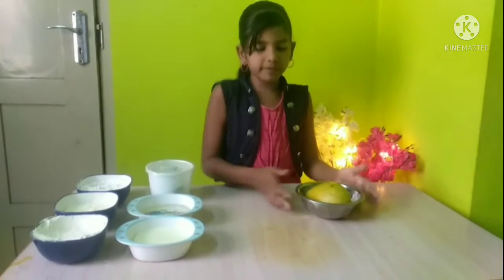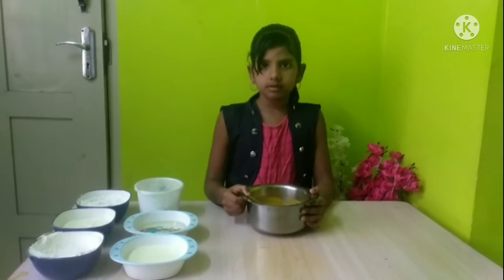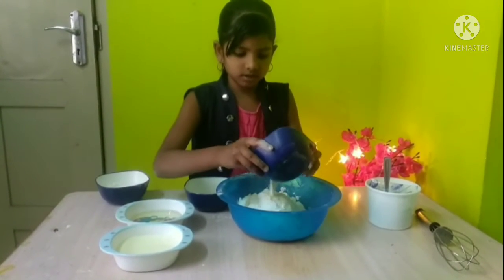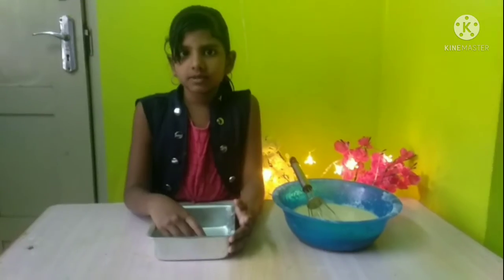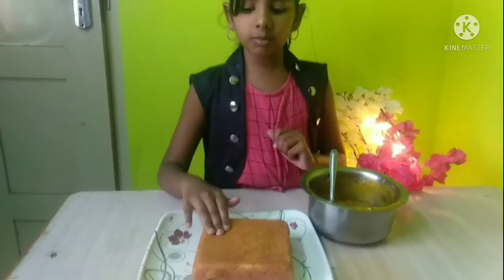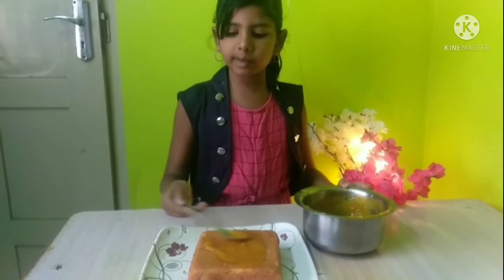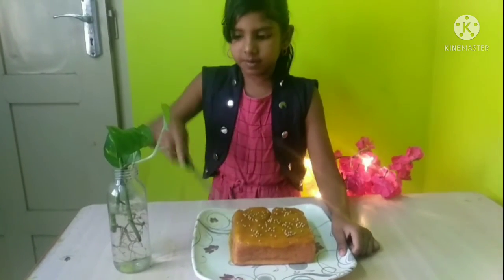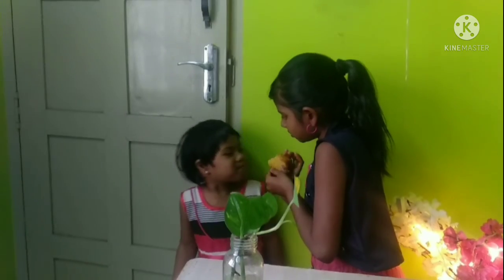Mango cake with oven/Mercy star